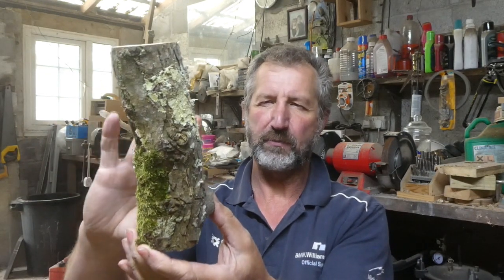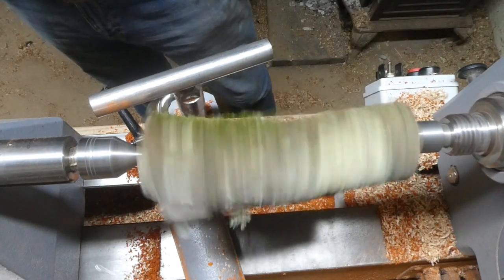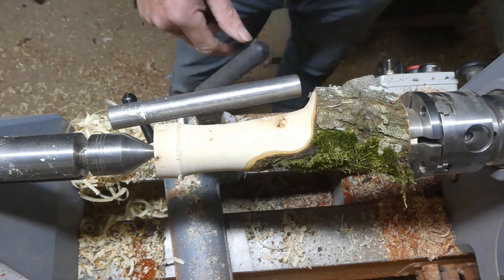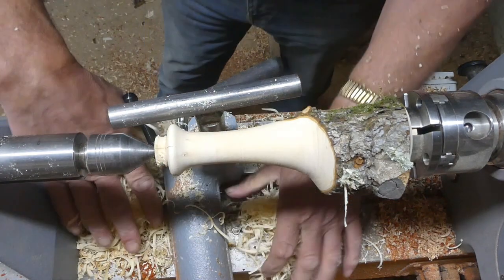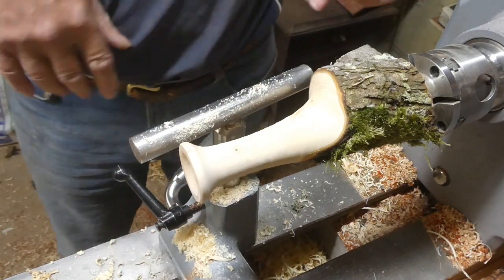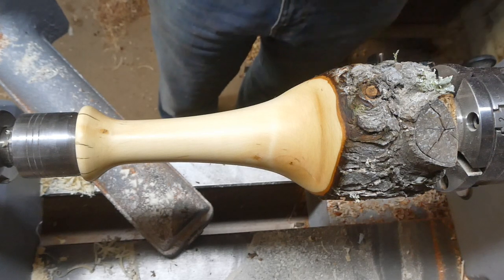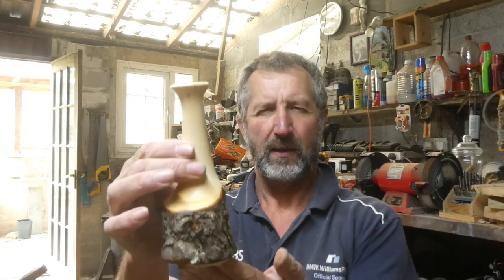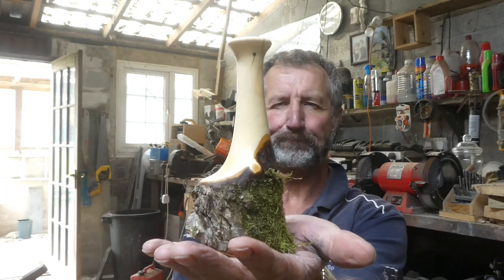20 min. Great Gift or Easy Craft Sale! - Wood Turning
Turning a Hawthorn log into a Bud Vase.

If you would like to support my channel… you could do so by… buying me a coffee… in the link below… its a one off payment… its not expected but very much appreciated…